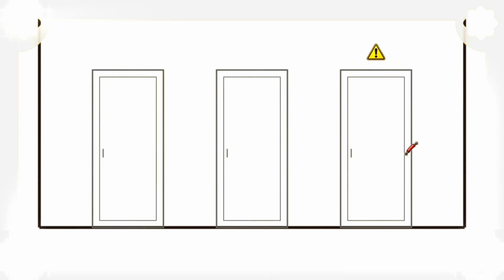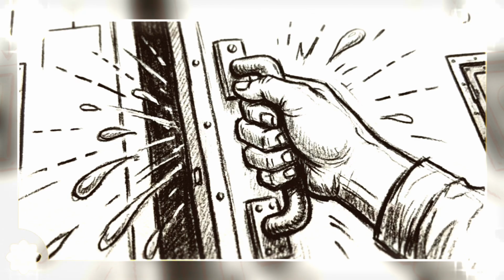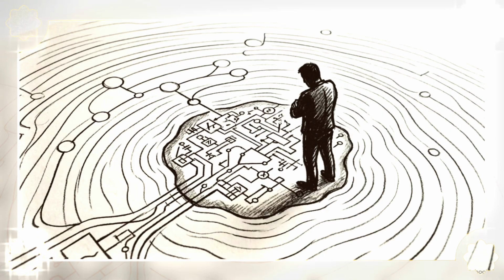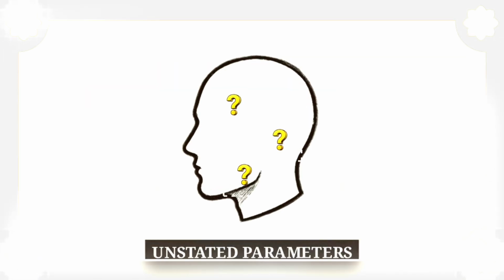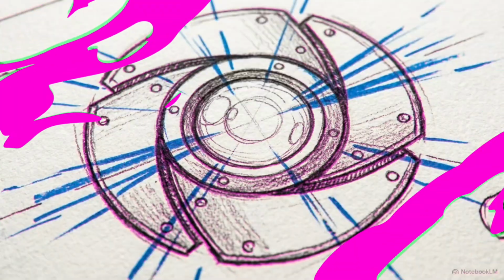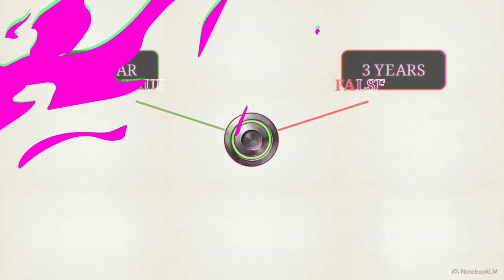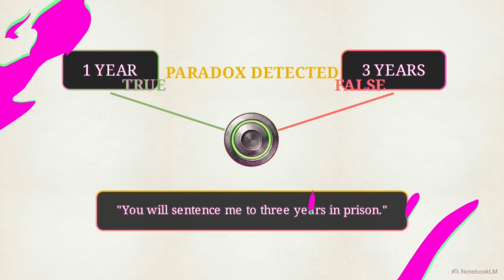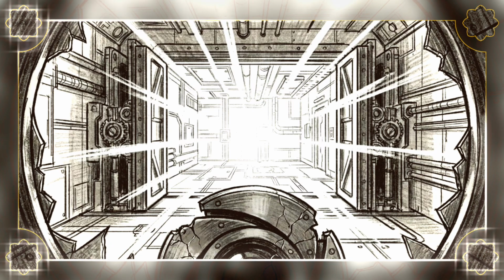Can You Survive the Ultimate Escape Room Marathon?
Can You Survive the Ultimate Escape Room Marathon? Imagine waking up in a cold, concrete room that is slowly filling with water. You are facing three identical doors: one leads to safety, one to a starving shark tank, and the third is wired to a high-voltage battery. You have to choose quickly, but which one is the fake exit?

Disguised as a fast-paced escape room marathon, this video will force you to use logical deduction to survive!

 Today, we are trapping you in the ultimate logic and observation escape room to see if you can navigate life-threatening situations using just your mind. They say if you are good at solving riddles, you can find your way out of any complicated situation, so we are going to wake your mind up like a double espresso!
In this fast-paced educational video, you will face a series of high-stakes problem-solving challenges:
The Flooding Room: Analyze the physical properties of your environment to realize that rising water grounds electricity, making the battery door an instantly fatal trap!
The Island Escape: Use lateral thinking to figure out how a man terrified of water escaped an island without swimming.
The Elevator Blackout: Use your observation skills to identify who is truly in danger during a massive power outage.
The Warehouse Crash: Solve a hit-and-run mystery by matching tire tracks to discover who caused a dramatic car accident.
The AI Judge Paradox: Escape an impossible ultimatum by breaking an AI judge's logic circuits with a brilliant conversational paradox.
The Submarine Escape: Learn how to escape a stuck submarine using only basic household items like a mirror and a shoelace.
Surviving this maze of lethal traps is all about staying observant and using lateral thinking to outsmart the rules. If you solved the island riddle, saved the passenger in the elevator, and broke the judge's paradox today, your brain is in top shape!
(Note: The specific flooding room scenario involving the battery and shark tank is a creative concept designed for this brainstorm, so you might want to independently verify how real-world electrical grounding works outside of this survival simulation!)

Make sure to hit that subscribe button right now to keep training your mind, drop a like on this video, and leave a comment telling us which escape room puzzle was the hardest to crack!
Share this episode with a friend to see if they can spot the fake exit!